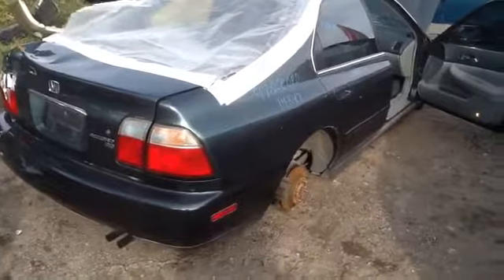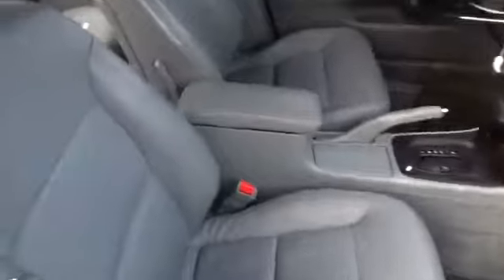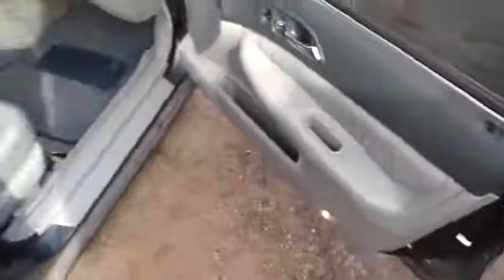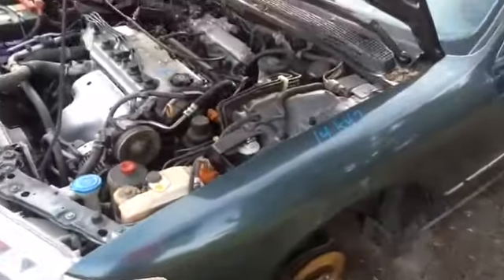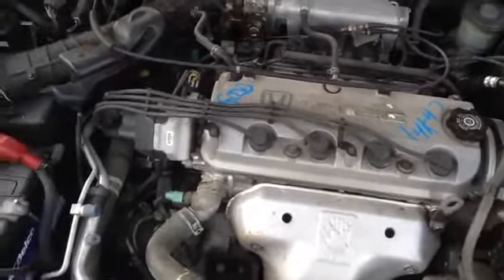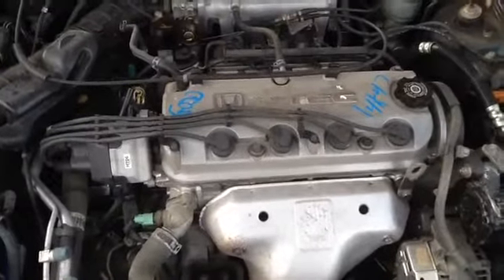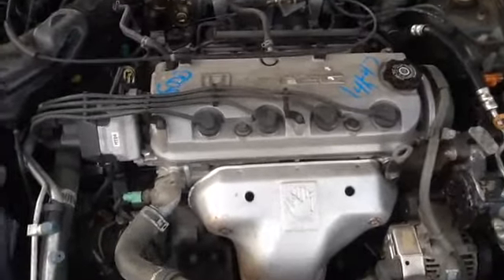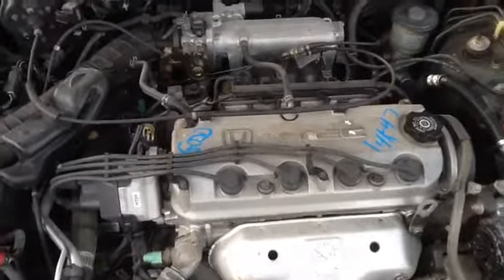14K47 97 ACCORD